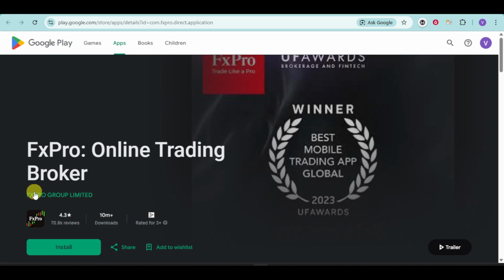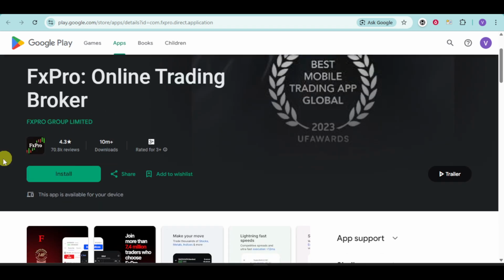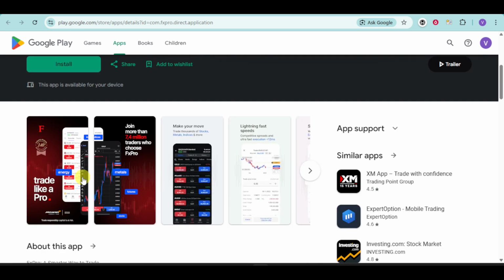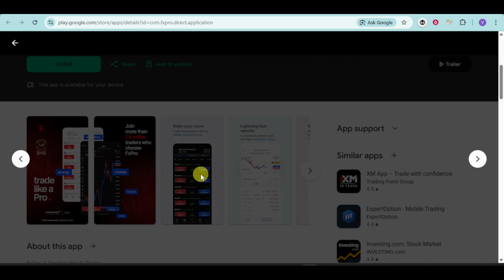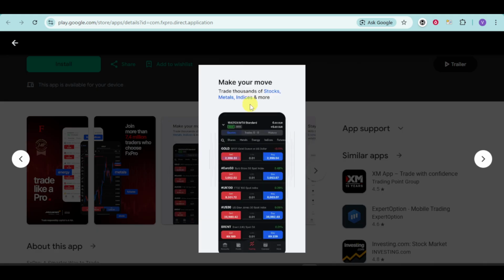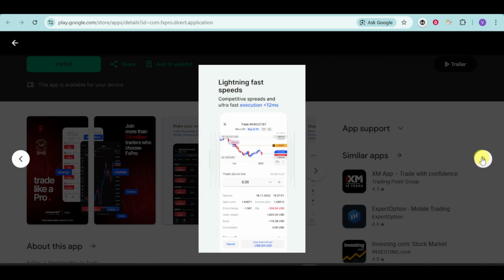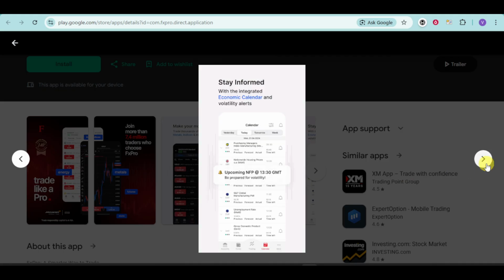How to Download and Install FxPro Trading App (Step-by-Step 2026) 📥📲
📌 In this video, I'll show you how to download and install the FxPro trading app in just a few simple steps. This method is quick, easy, and clearly explained, so you can follow along and get it done in no time!